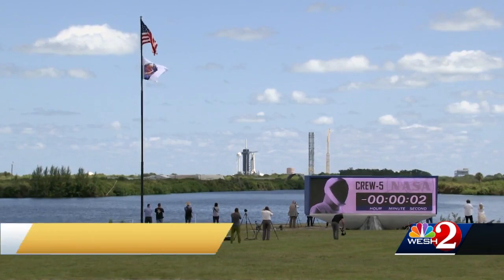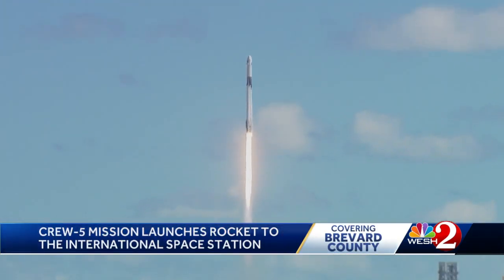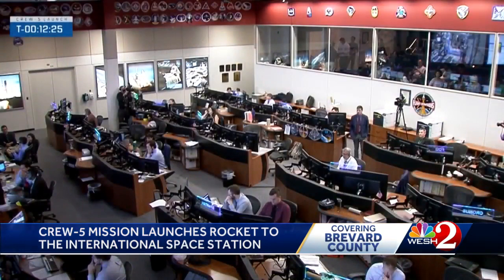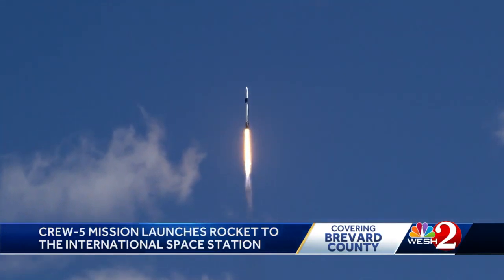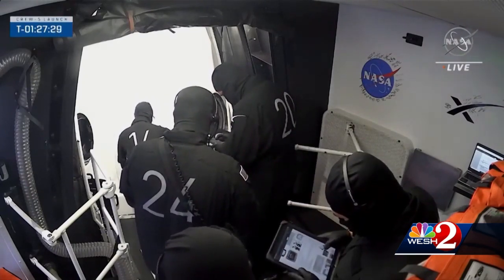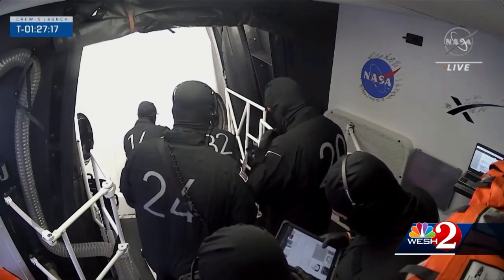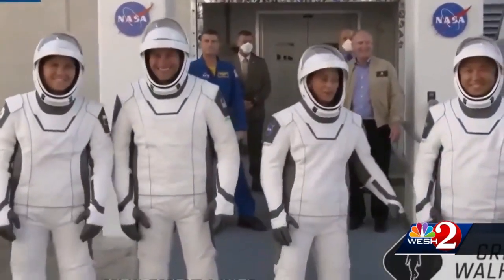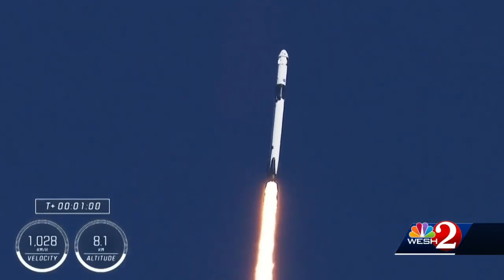Crew-5 launches from Florida, heads for ISS